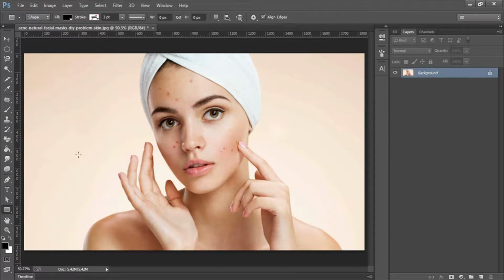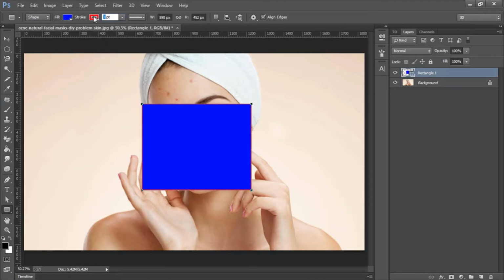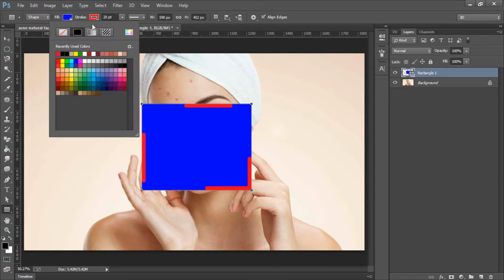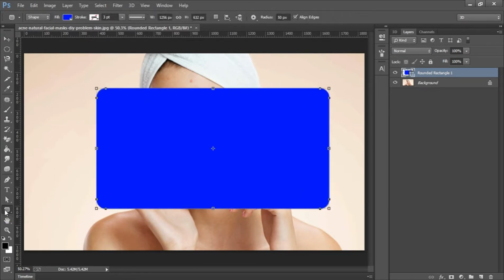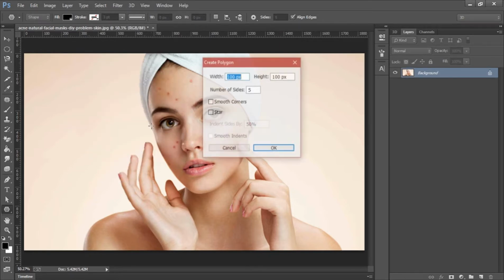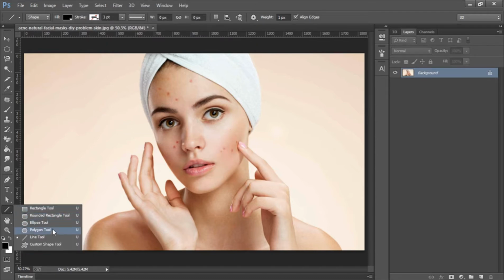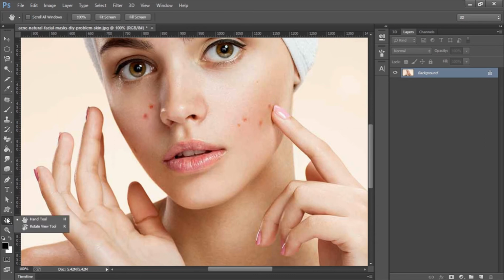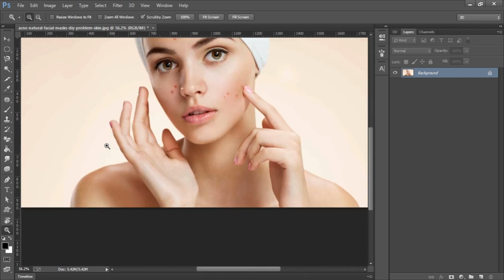Photoshop Tutorial | How to use Shapes tool, Hand and Rotate tool, Zoom tool in Adobe Photoshop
In this tutorial, you will learn how to use the shapes tool and the hand tool

Course 1 Lesson 9_Tools in Adobe Photoshop - Paint Bucket and Gradient tool, Blur, Sharpen and Smudge tool

Course 1 Lesson 10_Tools in Adobe Photoshop - Dodge, Burn, Sponge tool, Pen, Text, Direct move tool